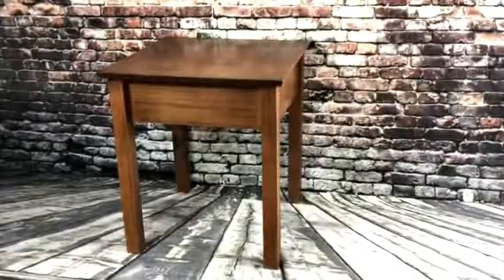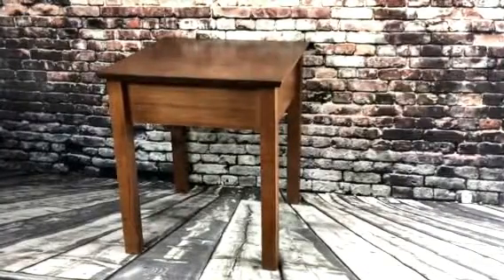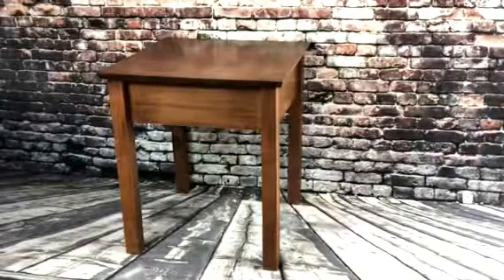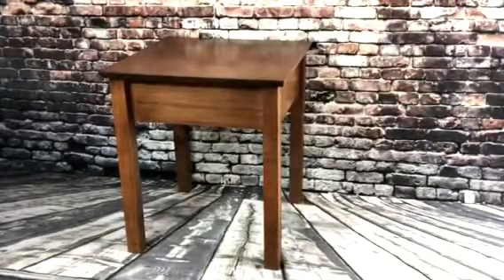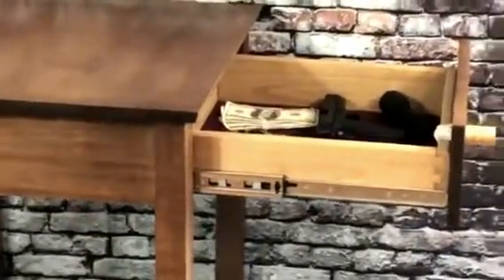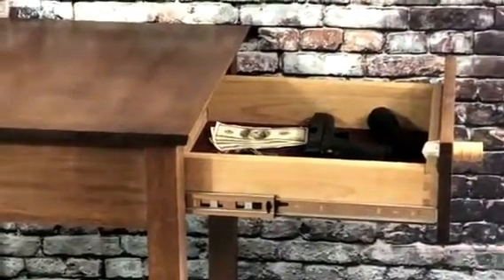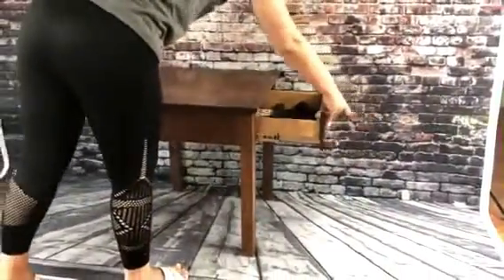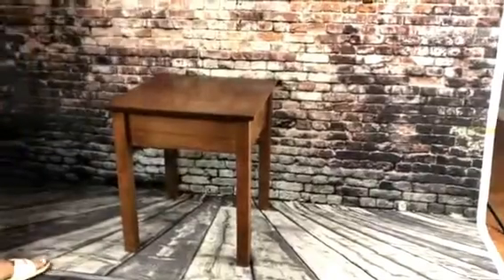Gun Concealment Table by Top Secret Furniture- Shield Table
Top Secret Furniture does it again! This solid wood table not only looks beautiful but, it has a secret within.  The table can be rotated in any direction to have the secret compartment open to the front, back or either side.  There is a magnetic key onboard so you will never misplace it.  The deep secret compartment is made with solid wood joined together with Dove Tail joints for strength and durability.  The secret compartment locks and is undetectable.  Stash your cash, jewelry or whatever you want to keep away from prying eyes inside this beautiful table.  The table can be used as an end table or night stand next to your bed.  for more information on how you can get one.